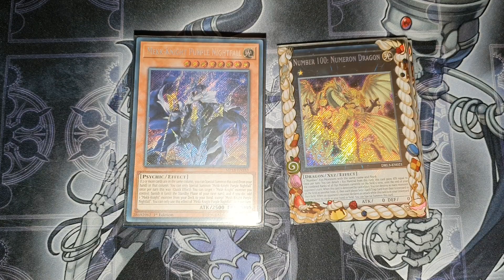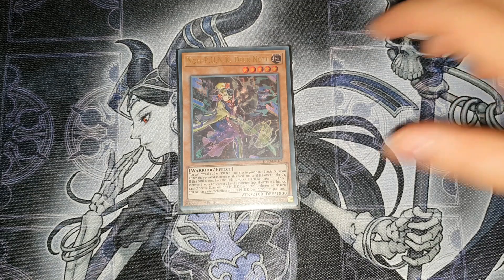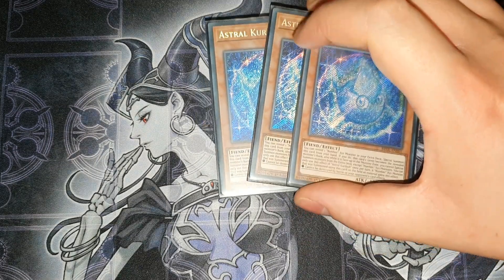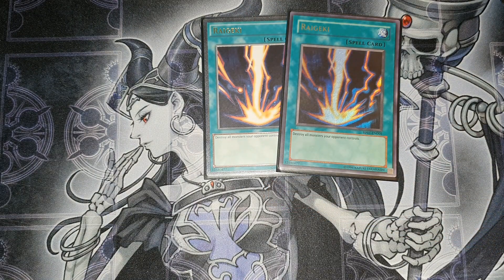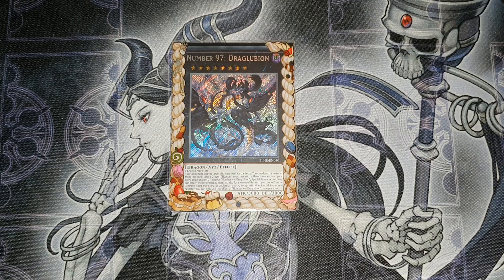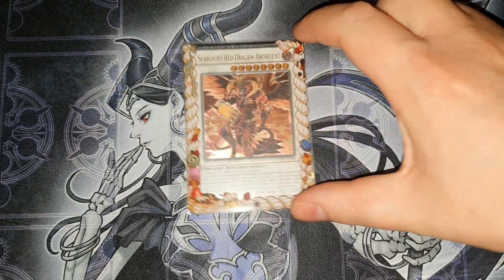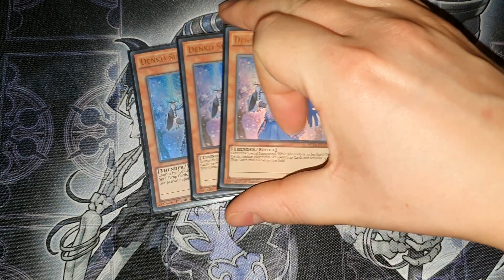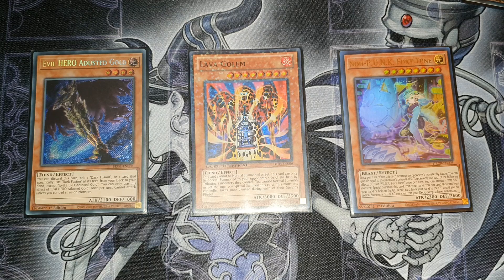Undefeated Rank 8 Turbo - Mekk-Knight, Shaddoll, Hero, P.U.N.K.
This is an insane deck that is so much fun.

Many of the cards shown in this video were purchased from Pulsar Cards:

For any of your sealed product, card gaming or video gaming needs please check out the best locals in the North West Rewind collectables: